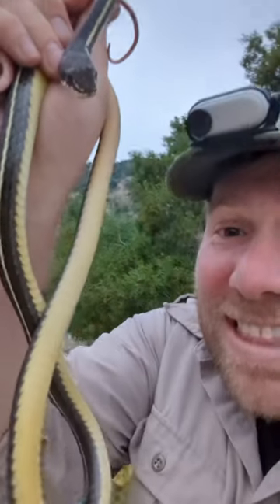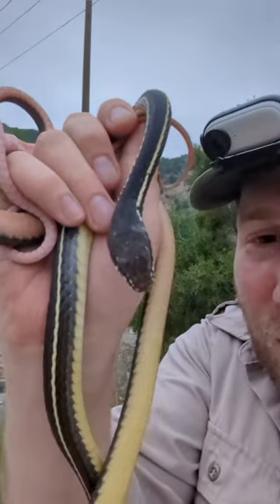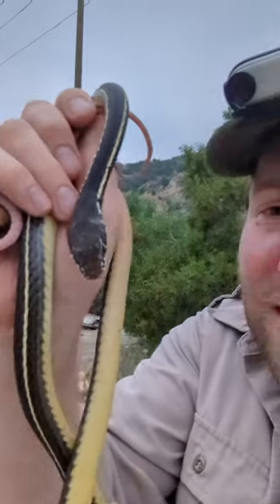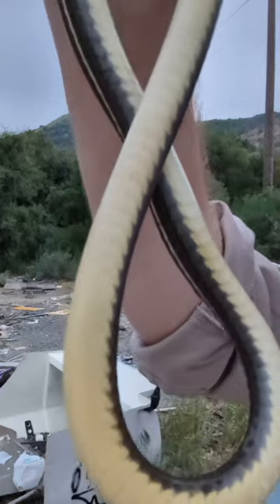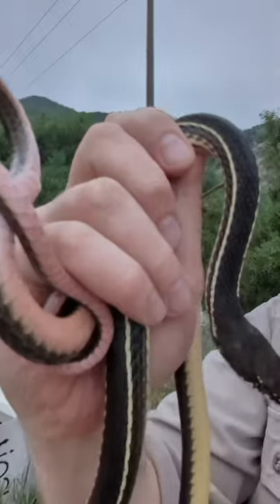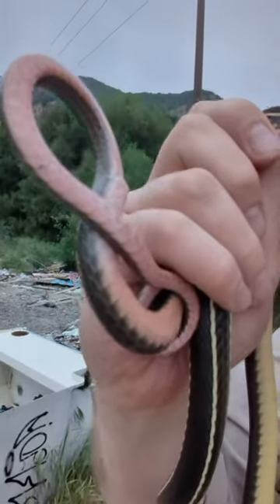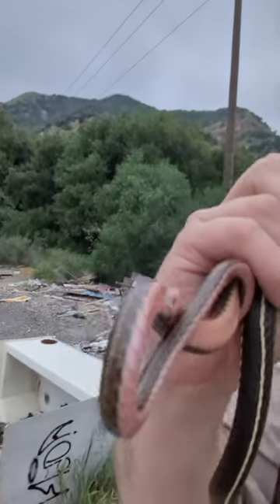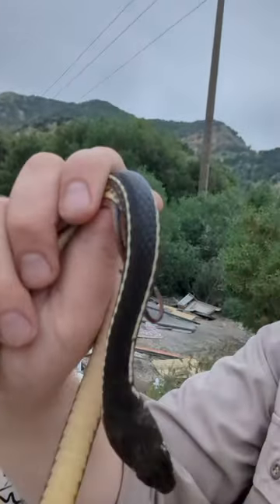Check out this Striped Racer